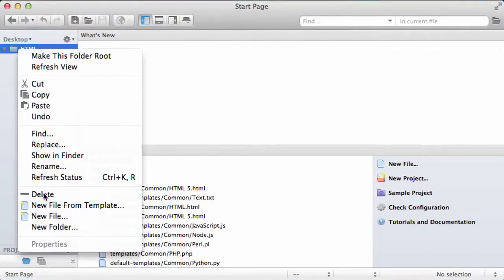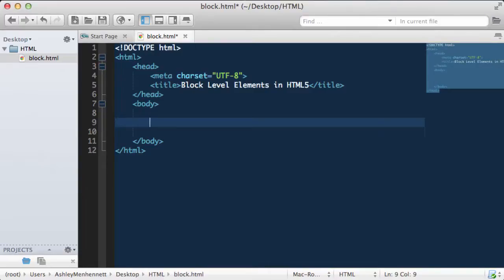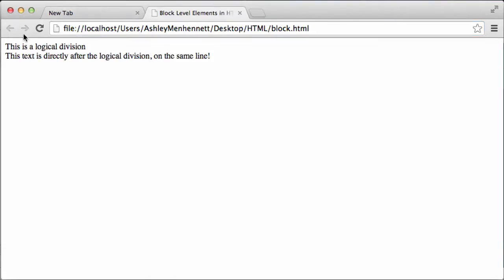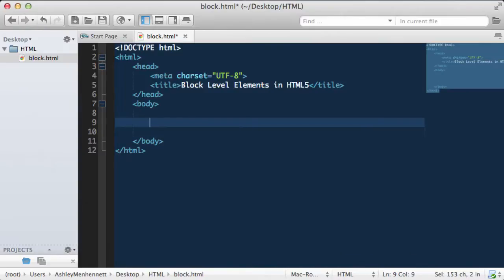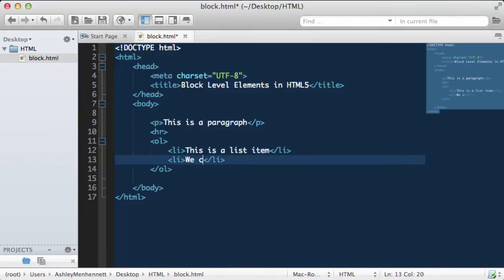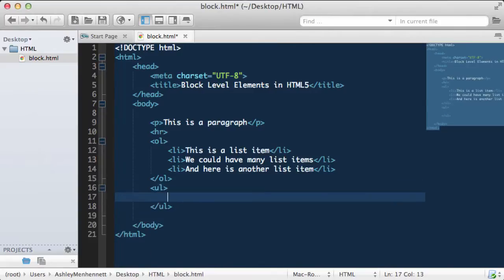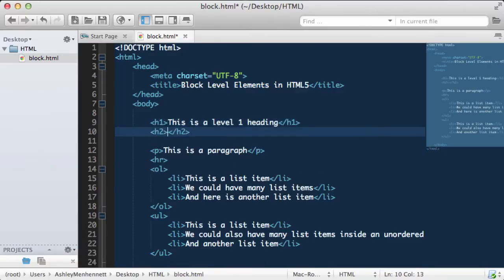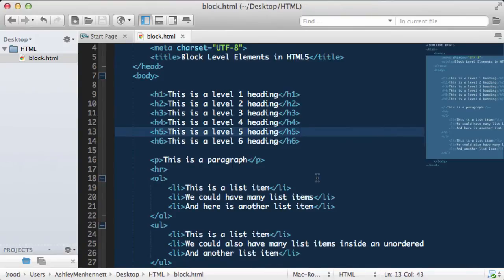Section 02 12 Block level elements